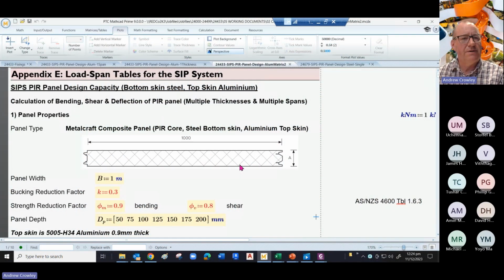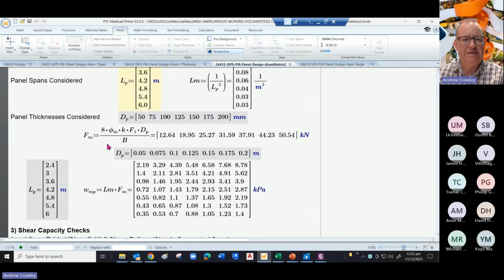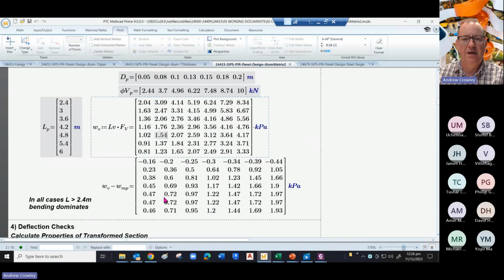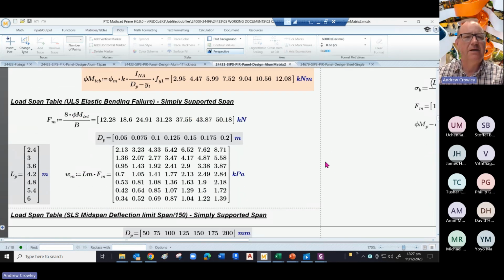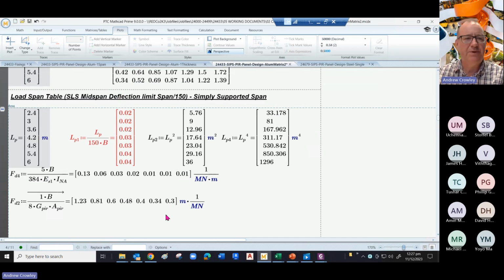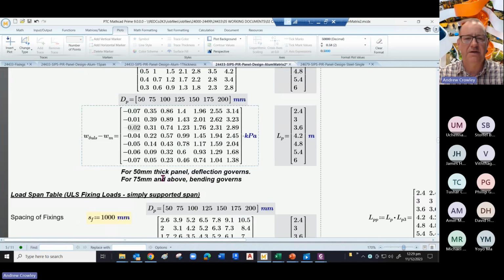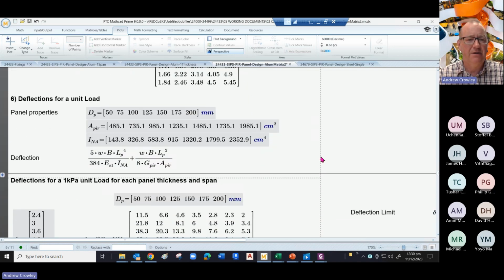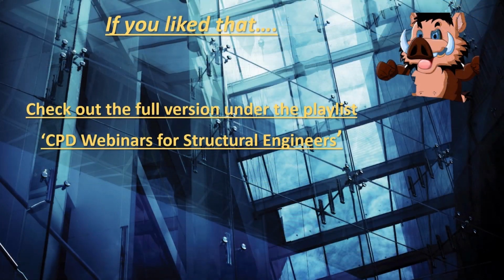Creating a Load-Span Matrix for a Composite Structural Insulated Panel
A walkthrough of the process of creating a load-span Matrix (a multi-line table) to show the maximum load the panel can carry at each span. This is the final step to creating the full load-span matrix for a composite aluminium/PIR/steel structural insulated panel.  It looks at transformed section properties and features the use of Mathcad tables, arrays and plots.
Part of the series of short videos demonstrating the use of Mathcad for Structural Engineers.